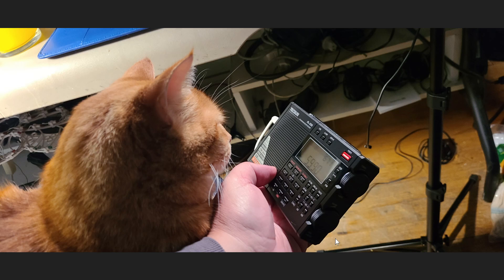Shortwave radio videos for the week January 11th 2021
We will have more content, some testing and comparing of Icom IC R20 and R30 on Shortwave reception and more